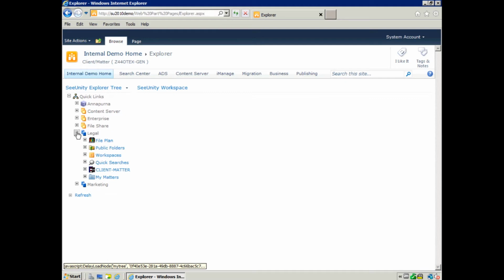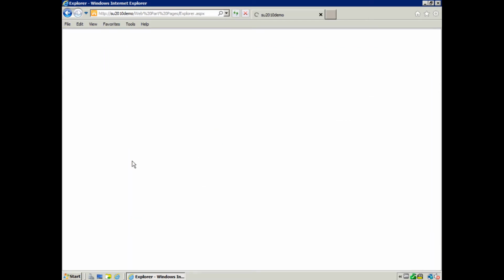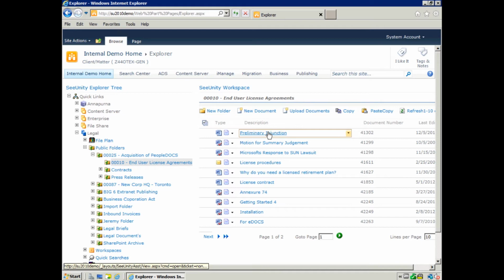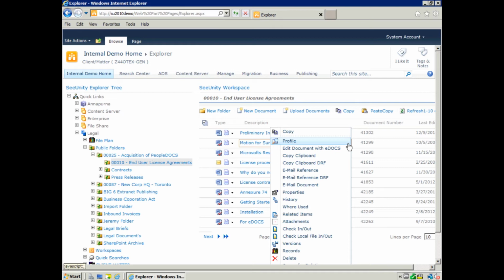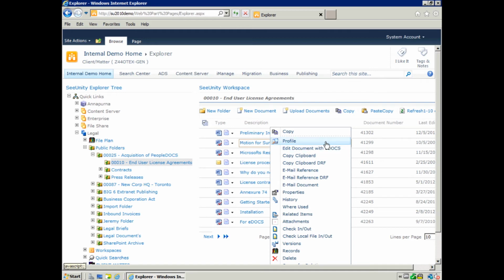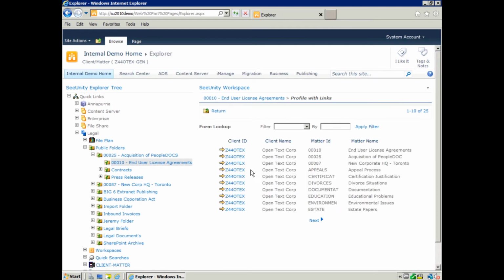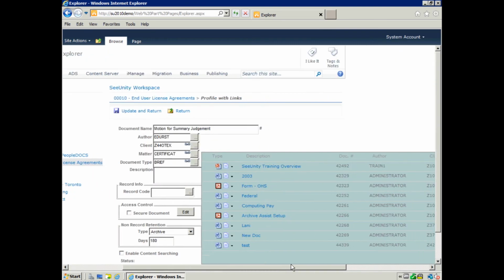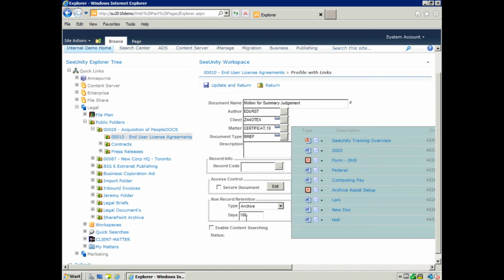EIS - Accessing Content Properties and Settings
SeeUnity's EIS product makes it easy to integrate SharePoint with an external ECM system. This demo shows how an integrated experience will actually enable you to access and change ECM document properties and settings from within SharePoint.